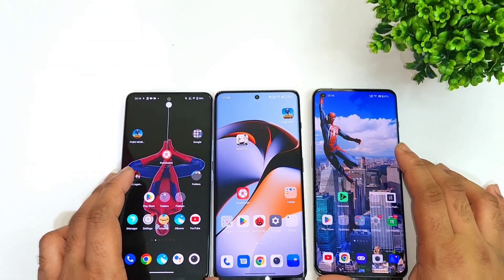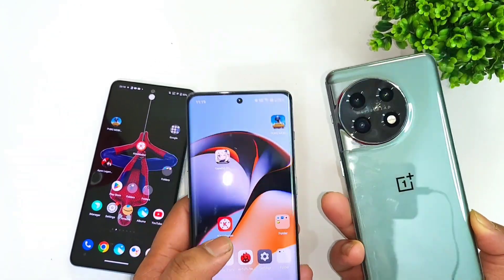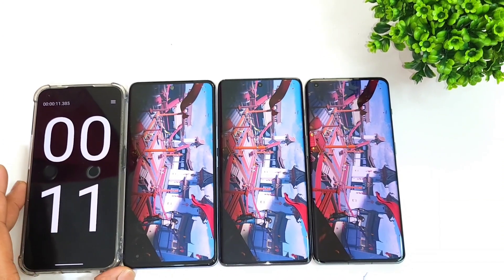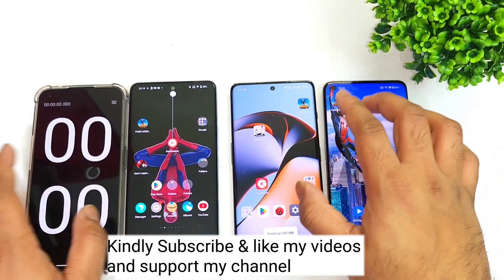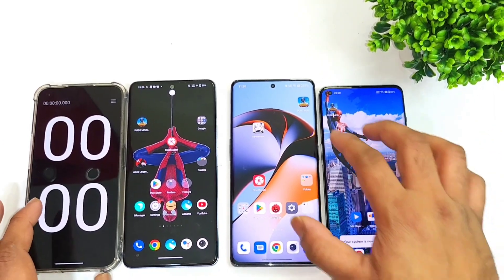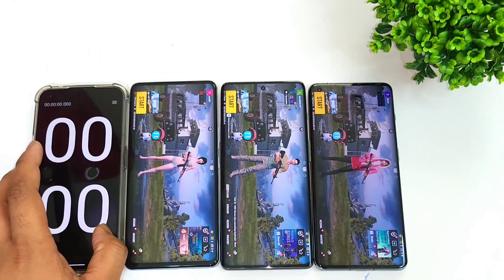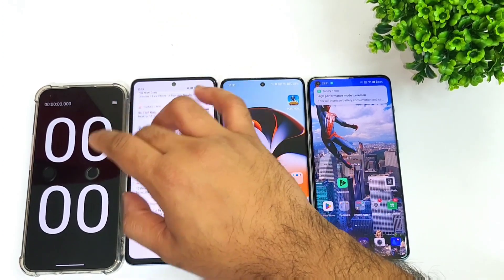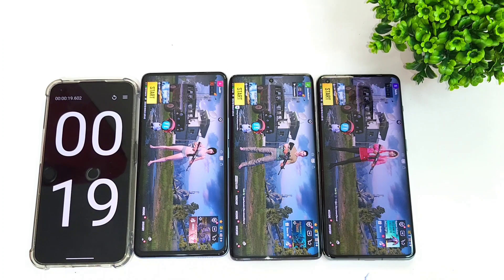Snapdragon 8Gen2 vs 8+Gen1 vs 870 Speedtest Which is Fast🔥🤩😱